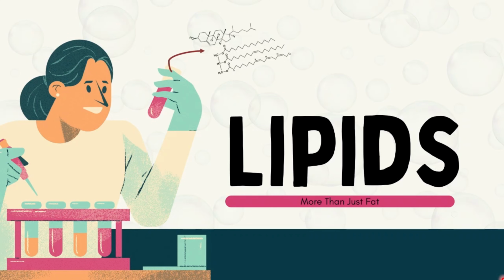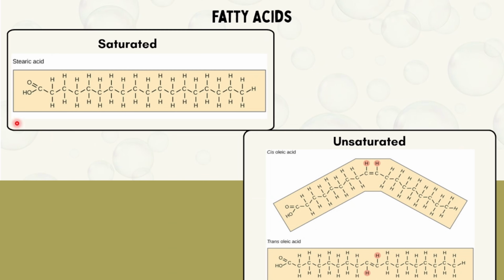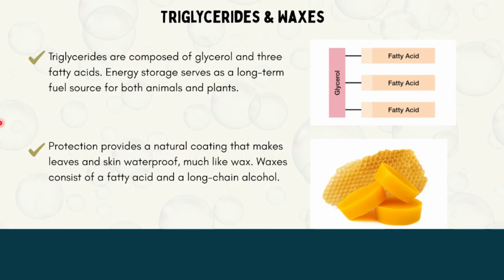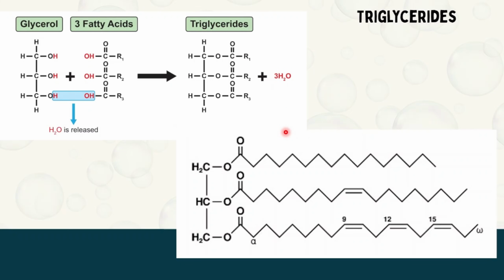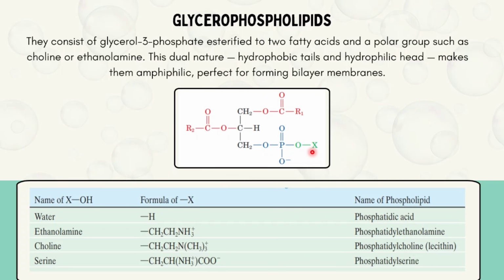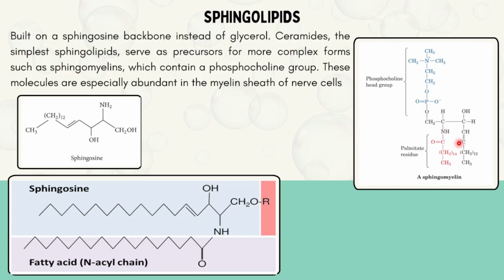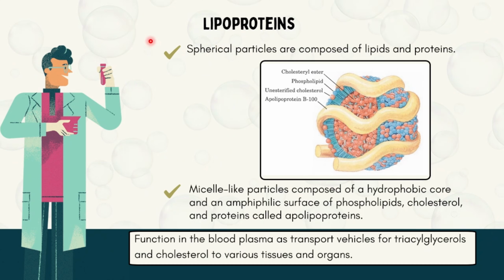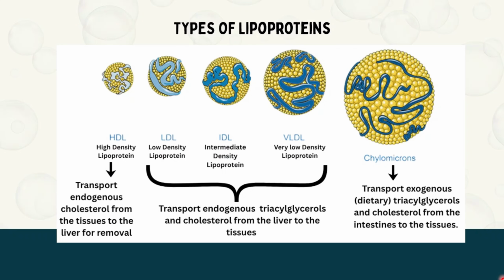Introduction to Lipids - Types and Functions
This video introduces lipids. It explains how lipids are organized into major classes, how their structures determine their properties, and why they play essential roles in living systems.
In this video you’ll learn:
• The defining features of lipids as hydrophobic or amphipathic molecules
• Major classes: fatty acids, triacylglycerols, phospholipids, sphingolipids, glycolipids, sterols, and lipoproteins
• Saturated vs. unsaturated fatty acids and how double-bond configuration influences fluidity
• Cis vs. trans configuration in unsaturated fats
• Roles of membrane lipids in structure and signaling
• Functions of storage lipids, protective lipids, and regulatory lipid molecules
• How lipids contribute to energy metabolism and cellular communication
• Examples that link lipid structure to biological roles
The explanation follows a clean, progressive sequence—starting with the concept, moving through classification, and ending with practical biological relevance.